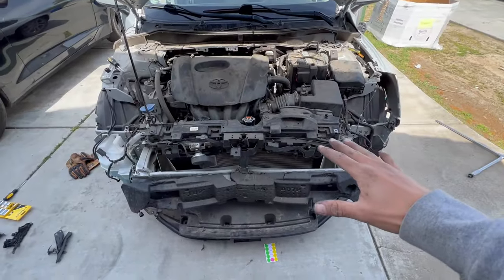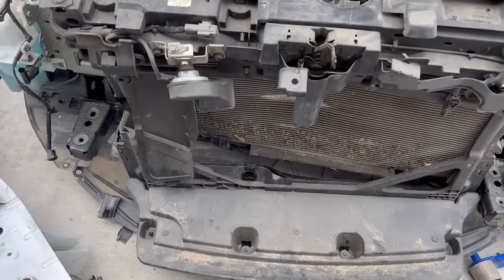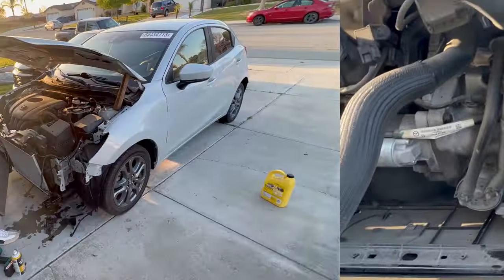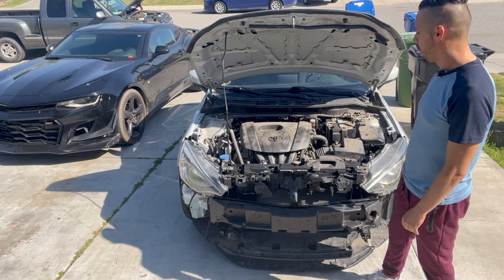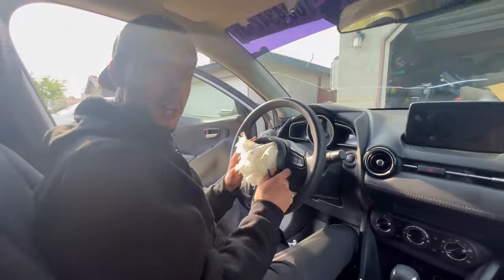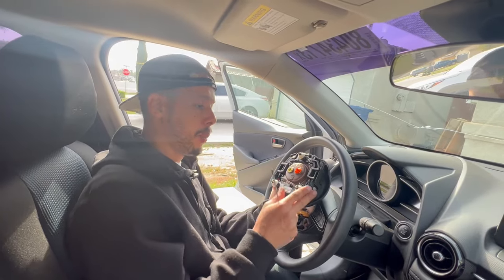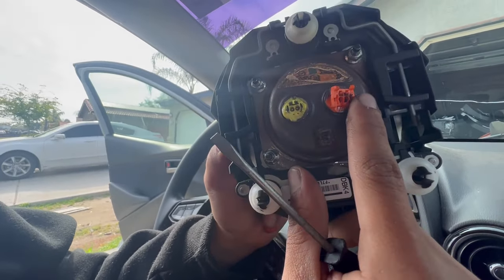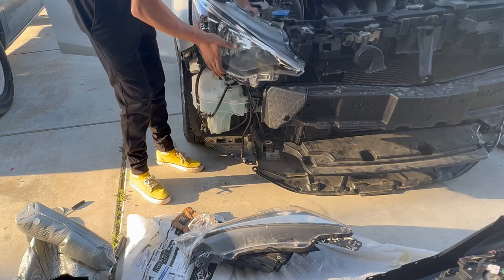Rebuilding the Cheapest 2020 Car Run and Drive to Build From Copart part 2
i got the Cheapest 2020 Car Run and Drive to Build From Copart part 2

I want to share my knowledge in electronics, Auto Repair, Personal Life, business, entrepreneurship and making money online!